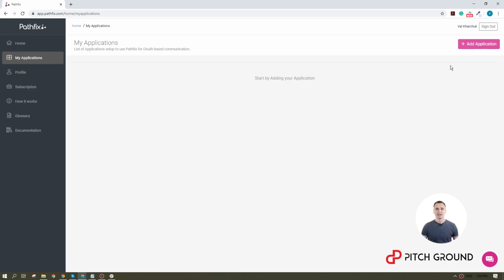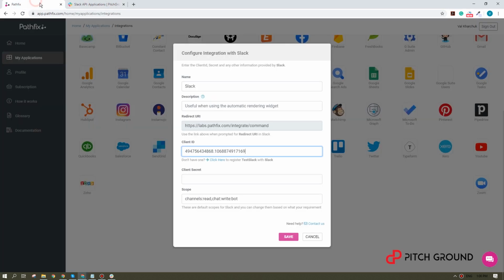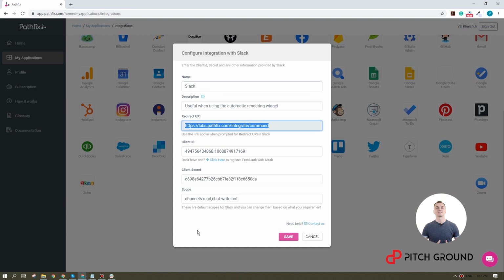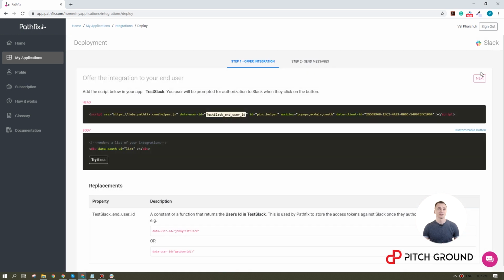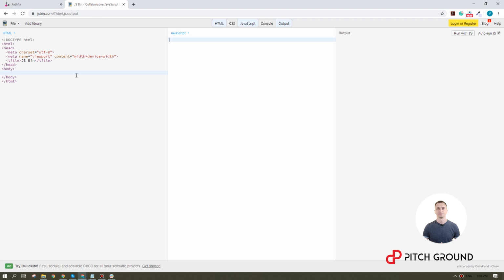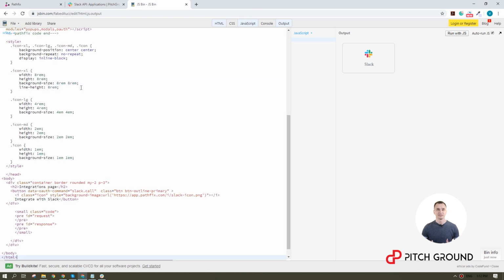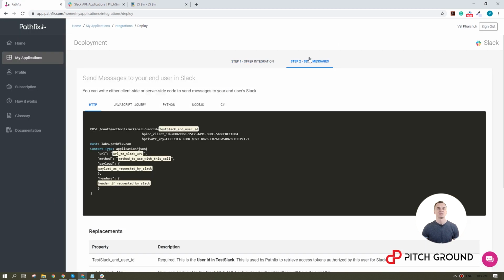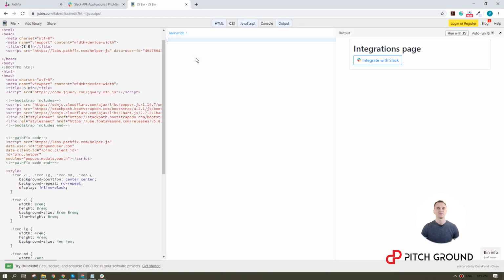Pathfix Slack App Integration Explained | Instant Oauth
Watch how Pathfix integrates with Slack App

With Pathfix, you can get Instant OAuth To Your Platform ✅

Connect to multiple service providers with Pathfix's OAuth proxy platform, in minutes.

No servers to manage, no frameworks to build or SDK's to download; save over 470+ developer hours per integration.

☀ Setup in less than 5 minutes
☀ Faster OAuth integration
☀ No SDK’s to manage

Integrate OAuth With Confidence.
Pathfix simplifies the entire OAuth integration process so that you can focus on building your SaaS.

👉 WHAT DOES PATHFIX DO

It is an OAuth Proxy Platform.

Pathfix handles the end user Authorization and Communication between applications. A platform that is flexible, secure and the fastest way to connect and send messages to any service provider.

👉 Powerful & Secure
Pathfix is the easiest way for you to manage authentication and authorization for your users between applications.